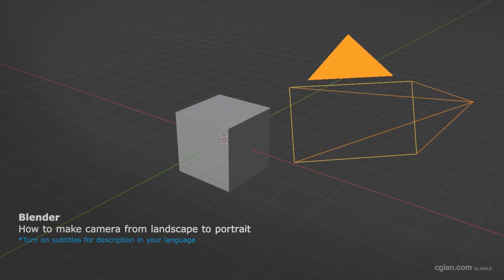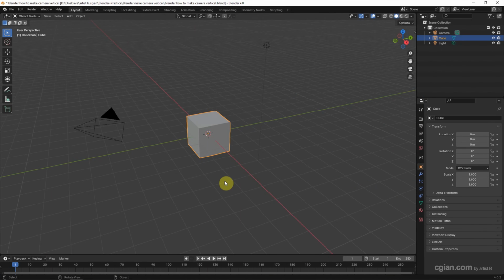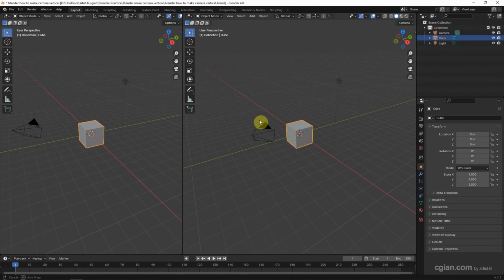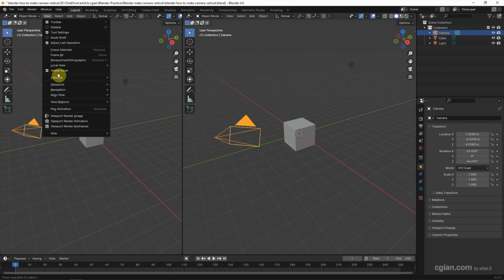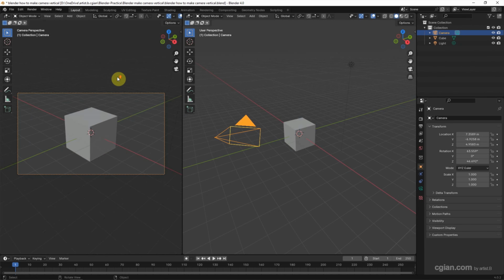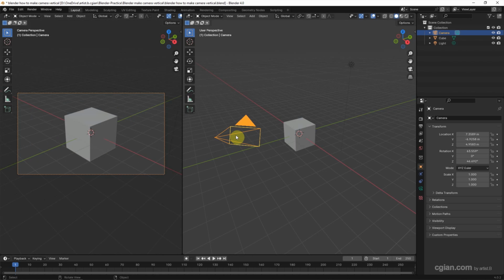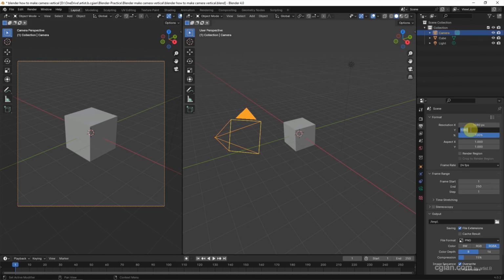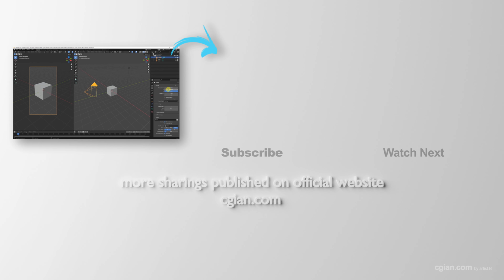Blender camera vertical view for 3D rendering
Blender basics shows how to make camera vertical in Blender. In default settings, the Blender camera are set in horizontal aspect ratio. If we want to can the camera to vertical , we can go to Output Properties to set the resolution in X and Y value. Steps are showed in this Blender tutorial video. I hope this helps.

Timestamp
0:00 Intro –  Blender Camera Vertical
0:16 Set Active Object as Camera
0:34 Go to Output Properties
0:40 Change Resolution in X and Y